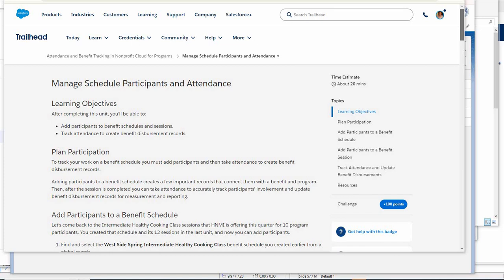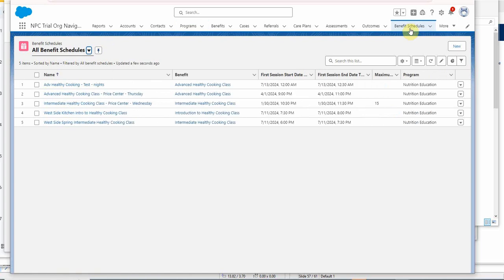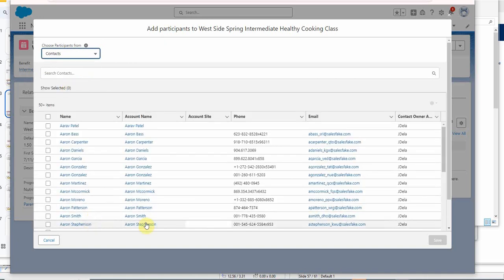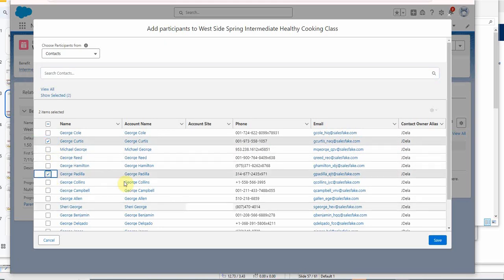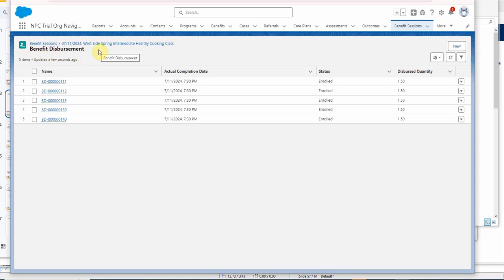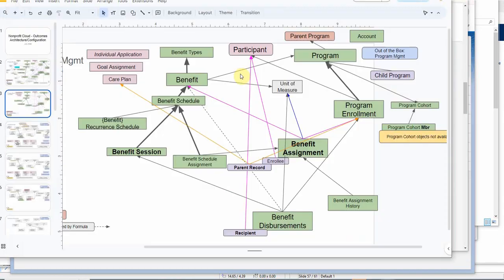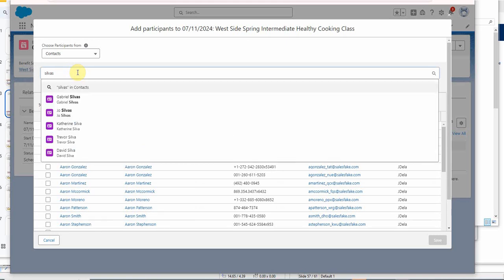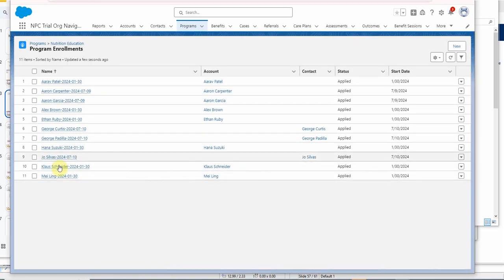2.3 Adding NPC Participants to Benefit Schedules of Sessions - Salesforce Nonprofit Cloud Prgrm Mgmt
Demonstrates the process for searching for, filtering, selecting and adding Participants to a Benefit Schedule of Benefit Sessions and to a single Benefit Session.  This results in Benefit Schedule  Assignment and Benefit Disbursement records. Also adds a Program Enrollment record if it hasn't already been created.

0:00 Intro to Benefit Assignments
1:01 Adding Participants to a Benefit Schedule of Sessions
4:17 Add a Participant to a Benefit Session
6:18 Summary and Next Steps

NonProfit Cloud (NPC) Program Management - Case Management Trailheads - end-to-end using a Trial Org

1.0 Build test NPC Benefit and Program records - Salesforce Nonprofit Cloud Program Management
2.1 Add Participants to an NPC Program - Salesforce Nonprofit Cloud Program Management
2.2 Creating NPC Benefit Schedules and Sessions - Salesforce Nonprofit Cloud Program Management
2.3 Adding NPC Participants to Benefit Schedules of Sessions - Salesforce Nonprofit Cloud Prgrm Mgmt
2.4 NonProfit Cloud NPC Data Model ERD - Trailhead Jargon - Salesforce Program Management
2.5 Updating NPC Attendance for Multiple Participants: Salesforce NonProfit Cloud Program Management
2.6 Tracking Ad Hoc or Anonymous NPC Recipients: Salesforce NonProfit Cloud Program Management
3.0 Omniscript NPC "Create Referral Case" Activation: Salesforce NonProfit Cloud Program Management
3.1 Creating NPC Case with Participants from Referral: Salesforce NonProfit Cloud Program Management
4.1 NPC Goal Definition and Action Plan Template: Salesforce NonProfit Cloud Program Case Management
4.2 NPC Building new Care Plan Template with Action Plan: Salesforce NonProfit Cloud Prgrm Case Mgmt
4.3 NPC Build Care Plan from Template w Goals/Benefits: Salesforce NonProfit Cloud Prgrm Case Mgmt
4.4 Manage and Close Care Plan - Intro to Industries Cloud Resources - Salesforce NonProfit Cloud